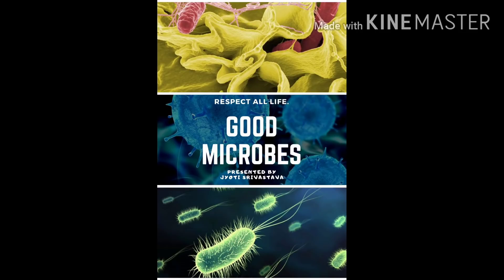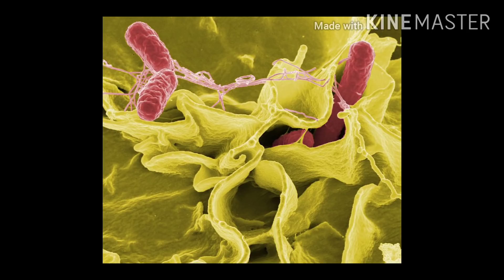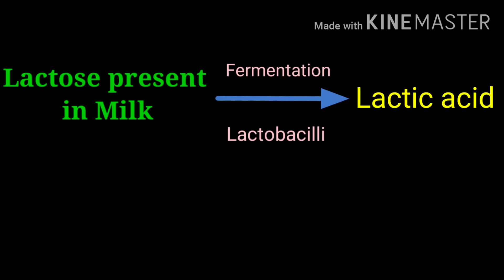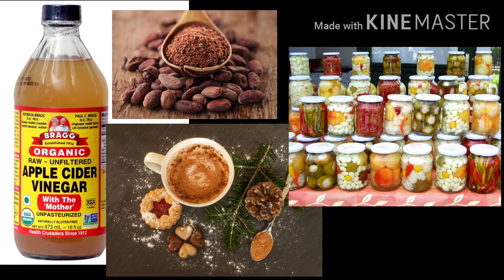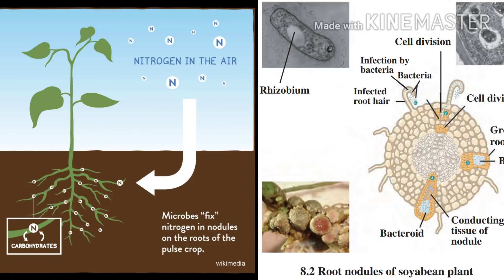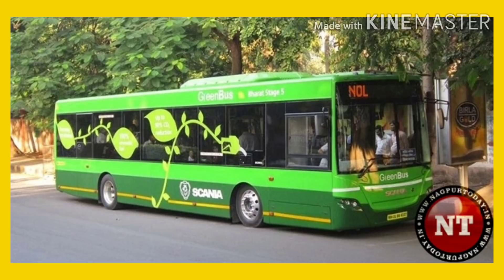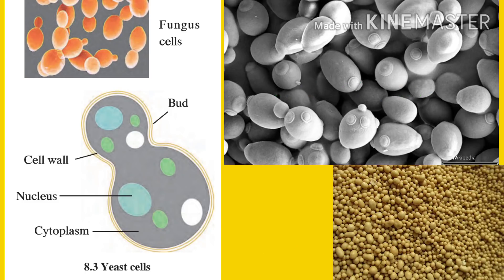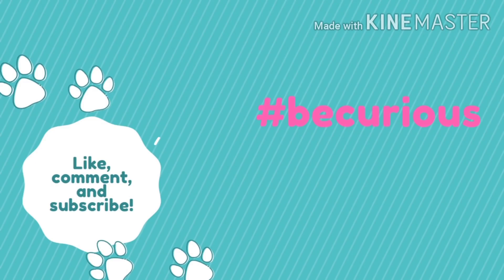microorganisms Useful microbes class 9..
Ssc board and CBSE board.. Useful, frendly microbes, bacteria, yeast..